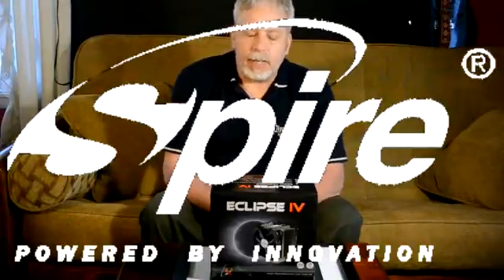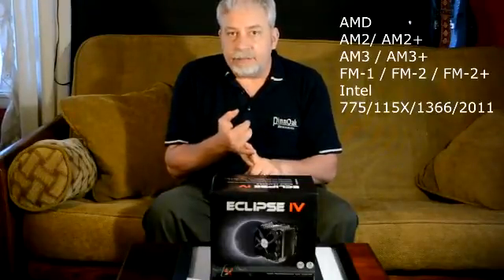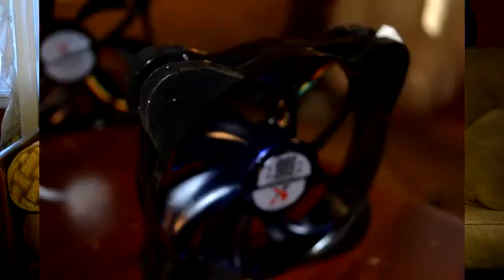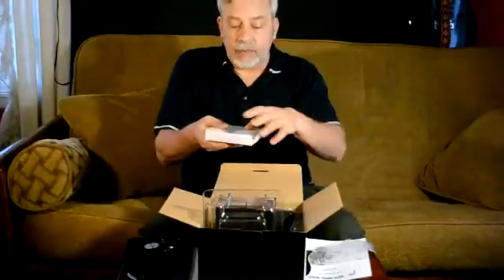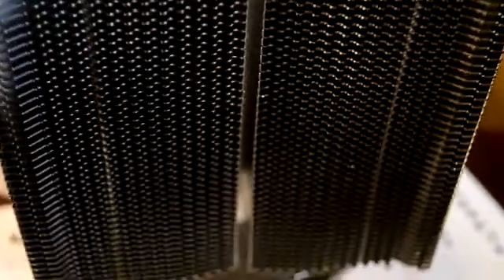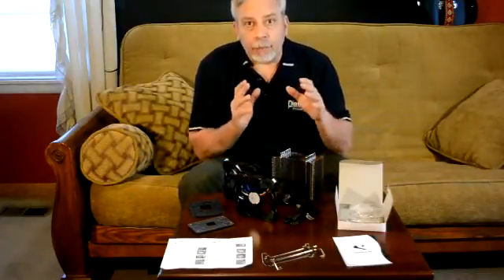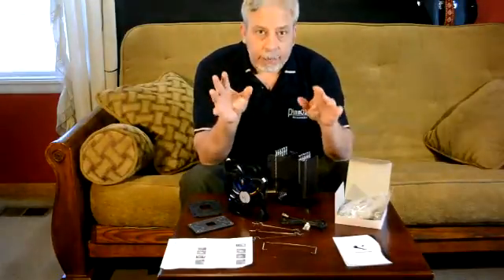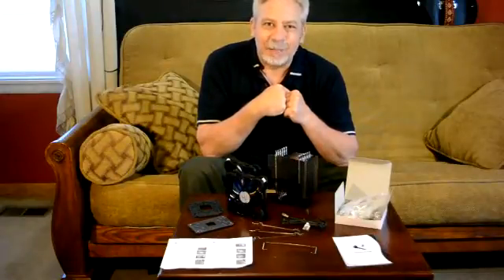SPIRE ECLIPSE IV COOLER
CPU COOLER ECLIPSE IV (X2-9862N1-PWM) Open Box and indepth look at the cooler by Computer Chronicles host and what makes it so special.